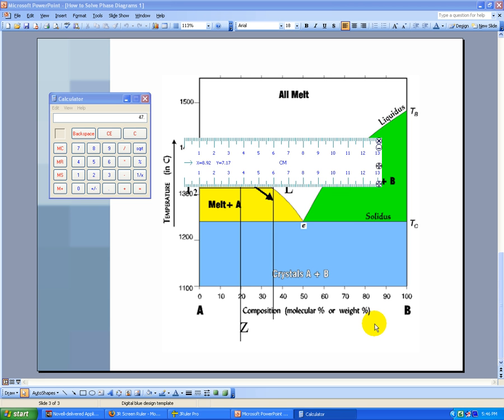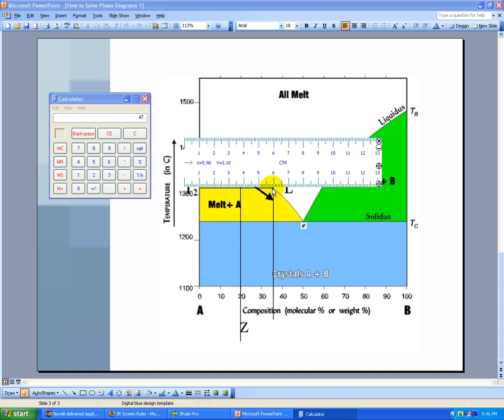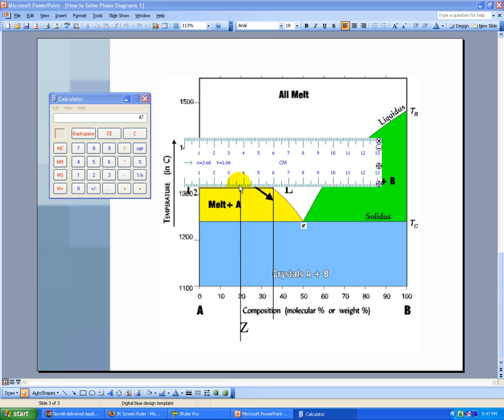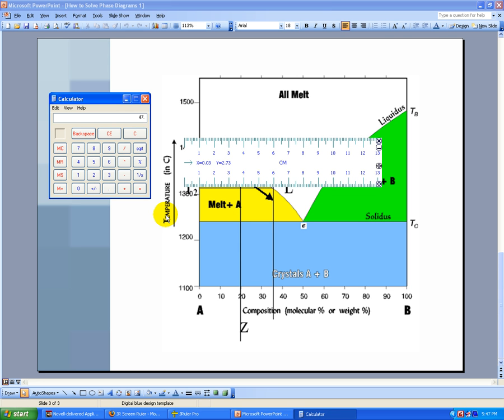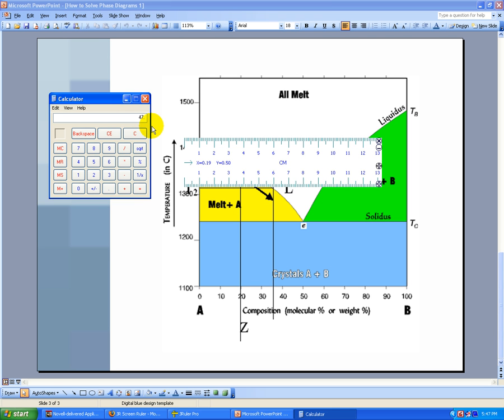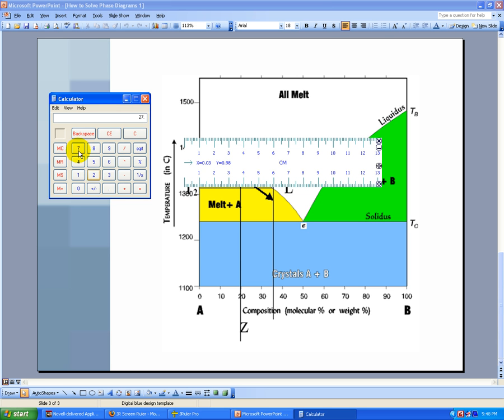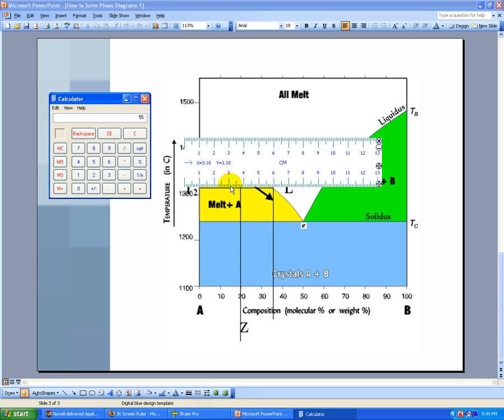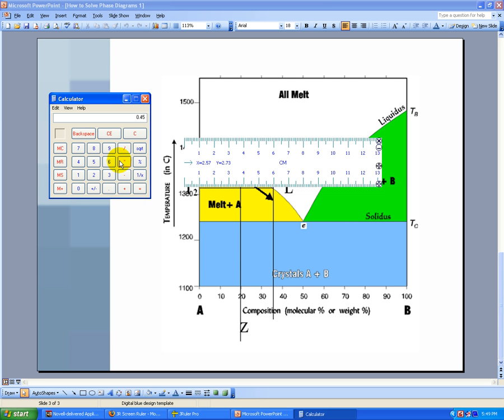Phase Diagram - percent solid and liquid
Using Phase Diagrams for Eutectic Mixtures and Solid Solutions